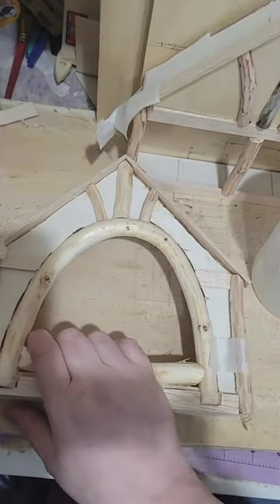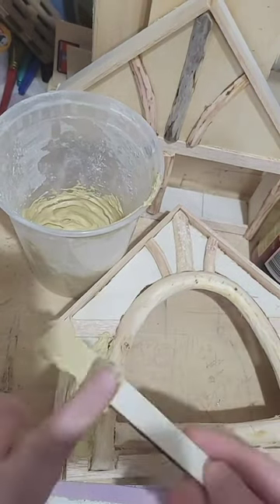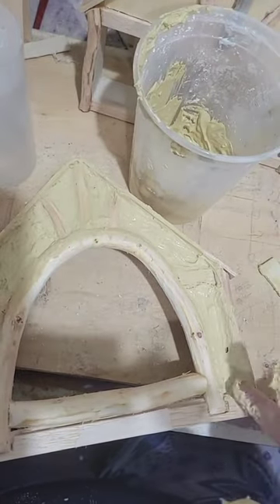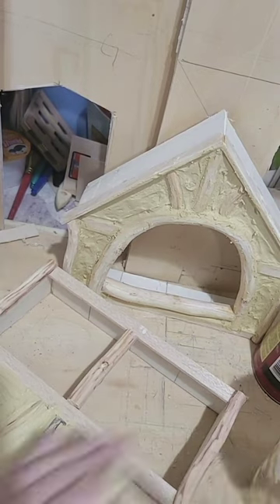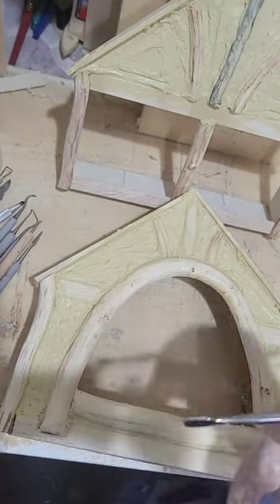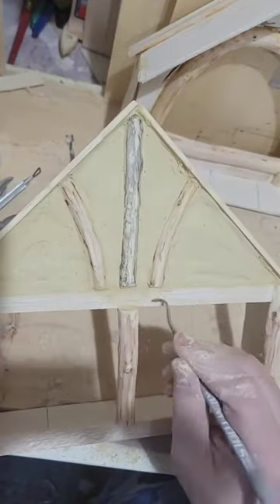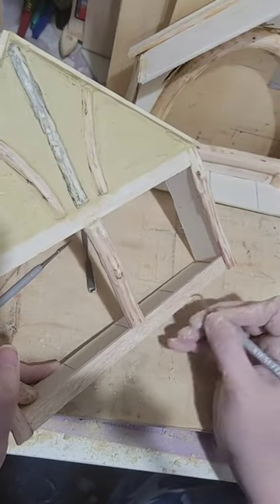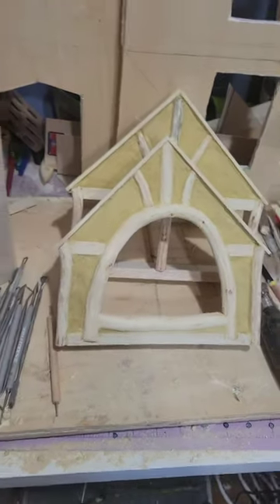I'm building a dollhouse from scratch! Wolfe Hall - Part 8b (out of order)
The East Bay windows are in progress at last.